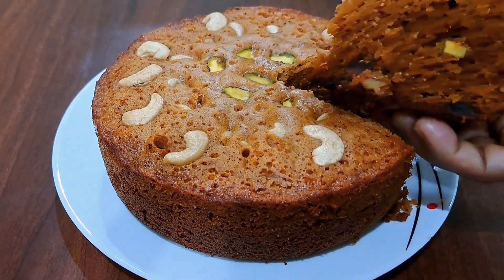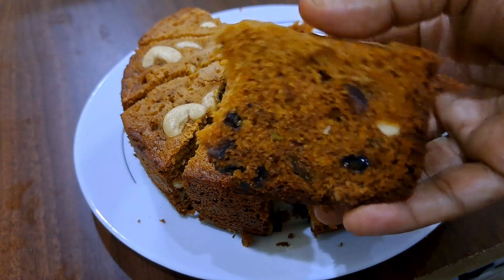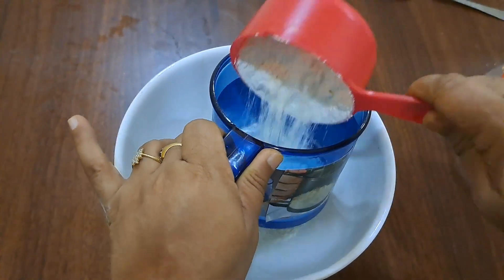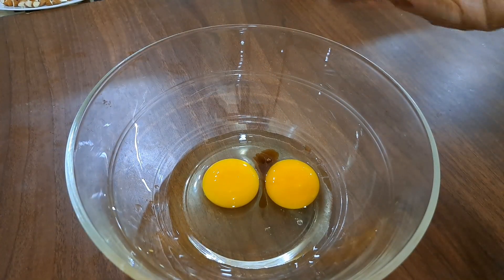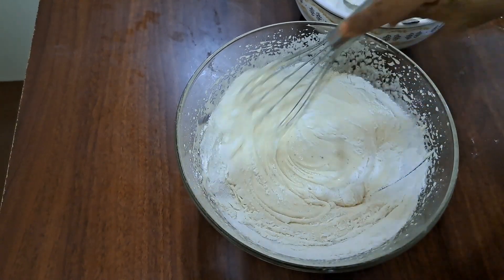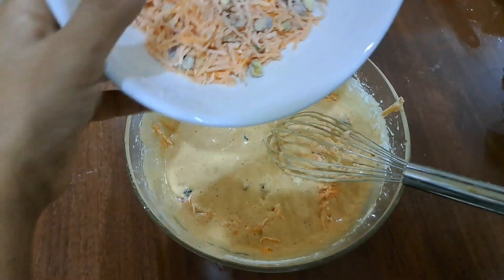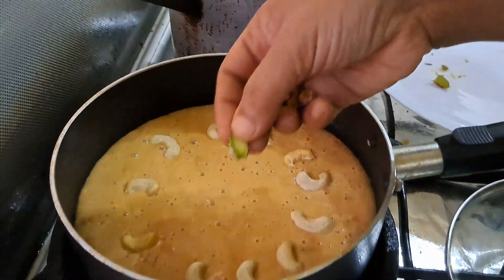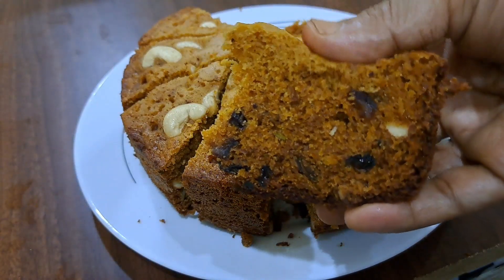plum cake recipe in Malayalam/ കടകളിലൊന്നും കിട്ടാത്ത അടിപൊളി പ്ലം കേക്ക്